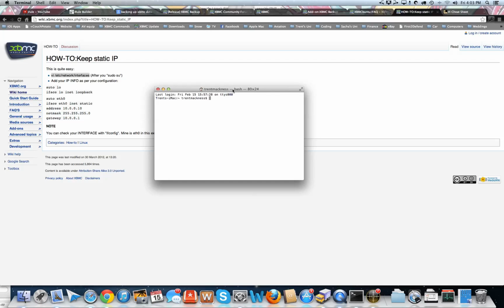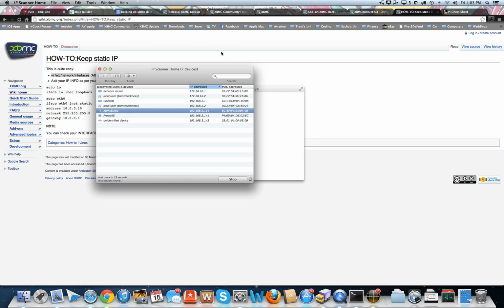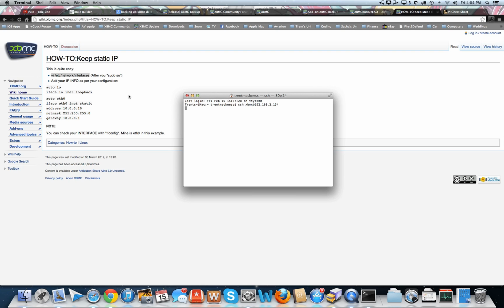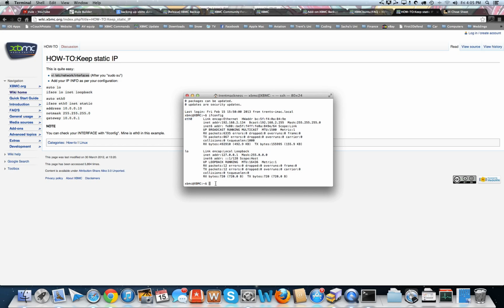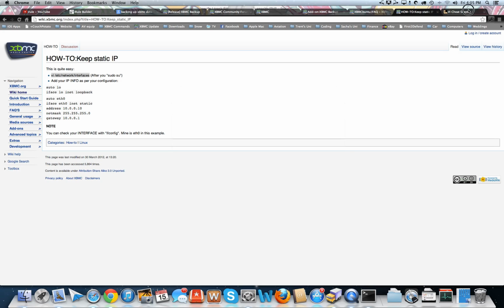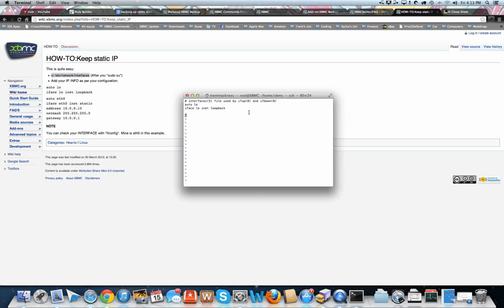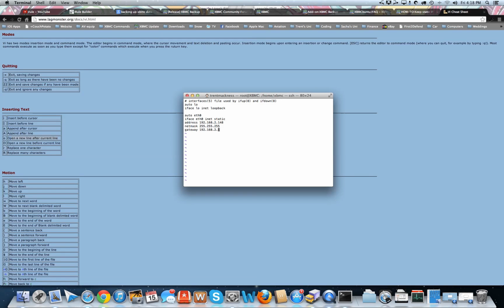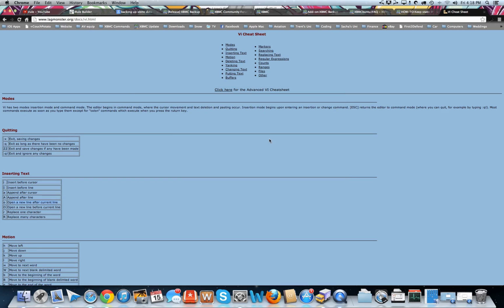XBMC - Changing to a static IP address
In this tutorial, I run through changing XBMC to a static IP address.

See my Blog for more stuff on FreeNAS & more:
techtutes.net